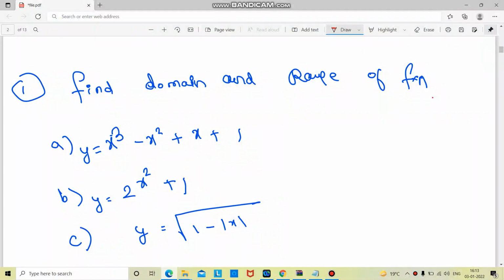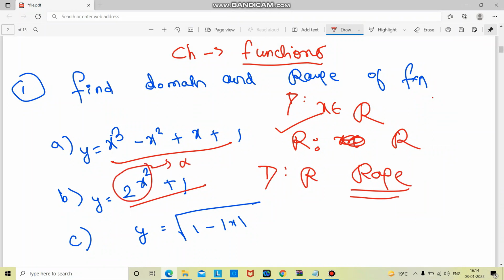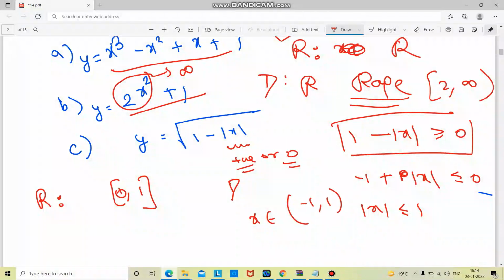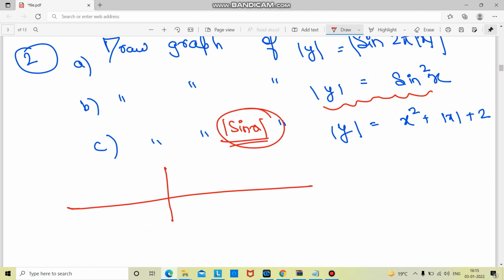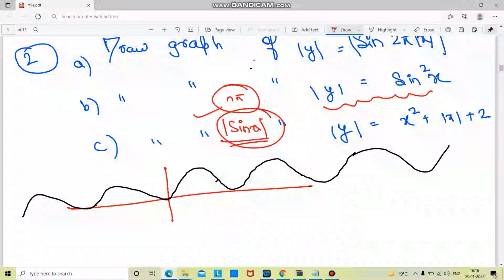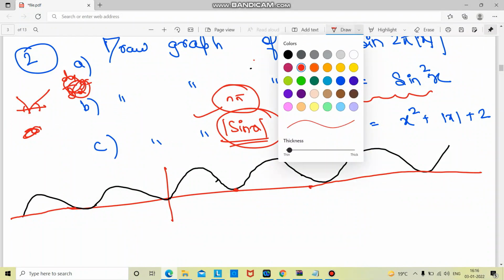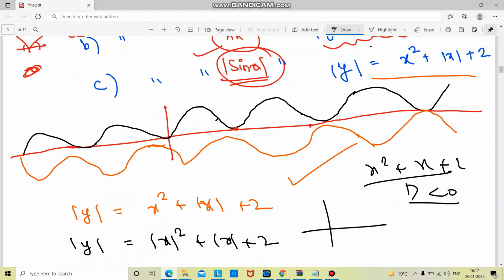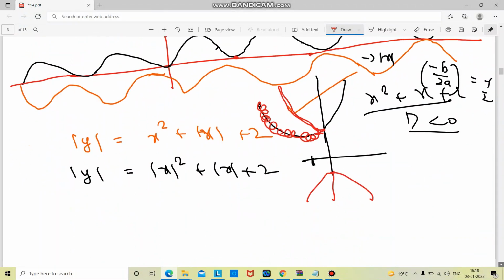functions part 2